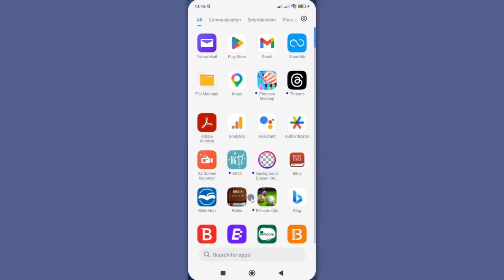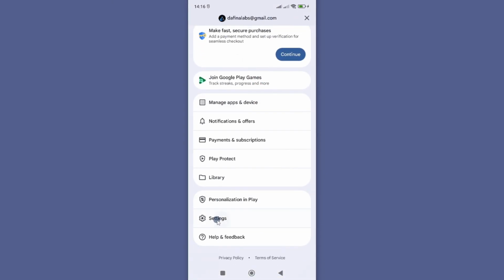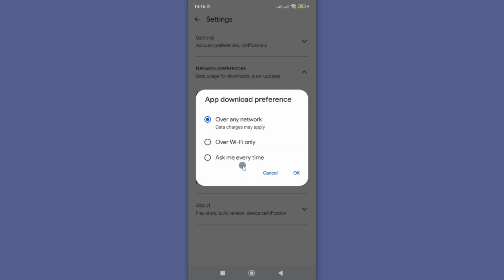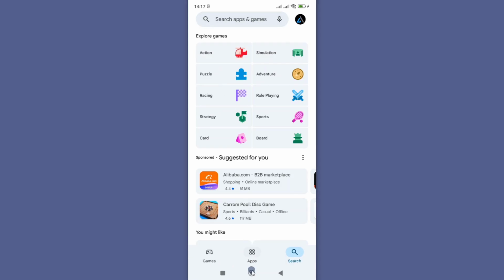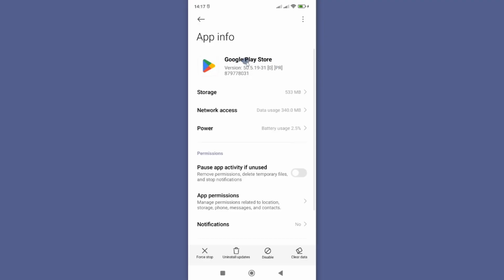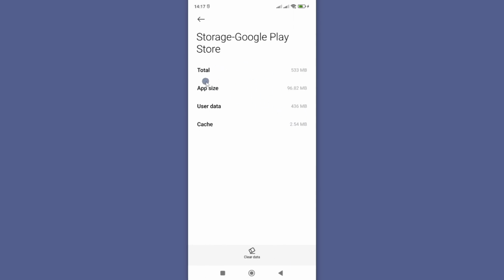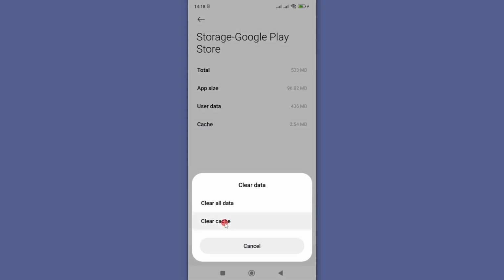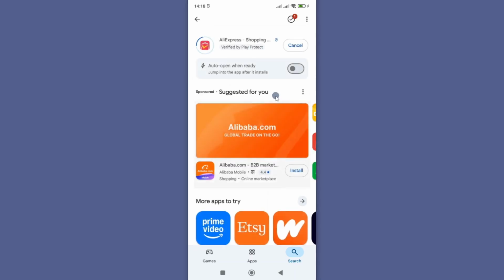How To Fix Can't Install AliExpress Shopping App From Google Play Store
In this video, you’ll learn how to fix the issue when you can’t install the AliExpress app from the Google Play Store on your Android smartphone. This easy tutorial walks you through simple solutions such as clearing the Play Store cache, checking storage space, updating your Android system, and resolving common installation errors.

👉 Watch till the end to learn how to successfully install the AliExpress Shopping app without any problems.

What You’ll Learn:

Common reasons the AliExpress app won’t install
Tips to successfully install apps without errors